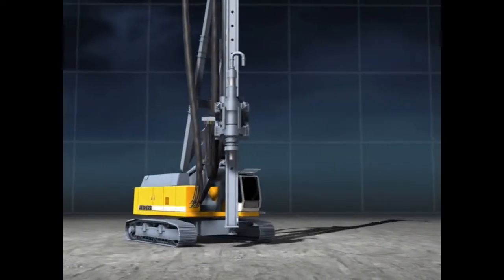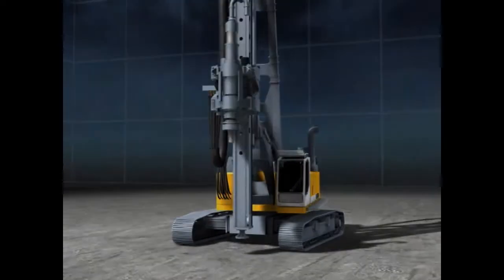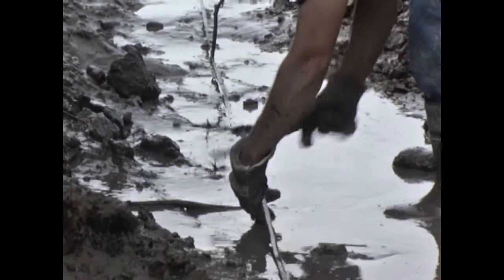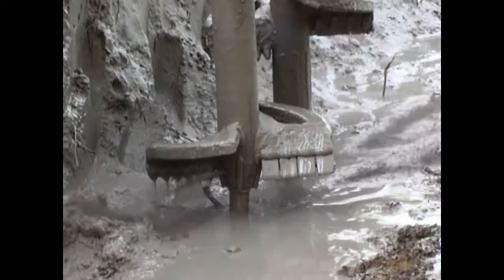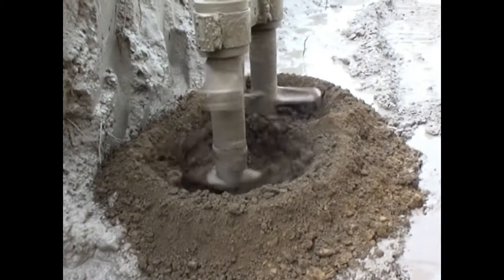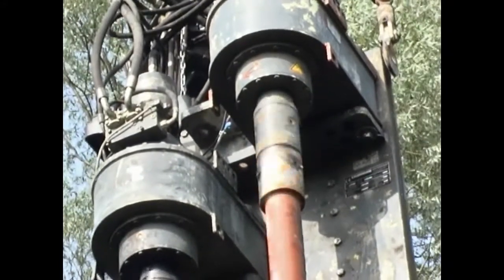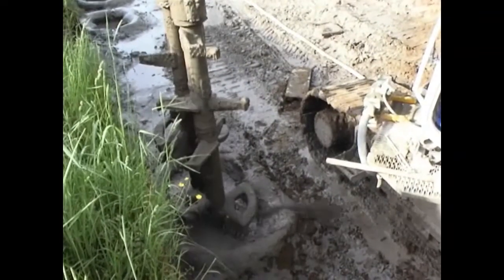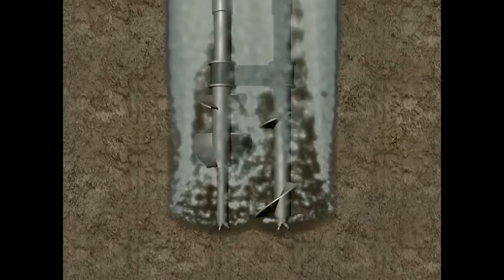Liebherr LRB Application Use of Double Rotary for deep soil mixing DSM LRB125